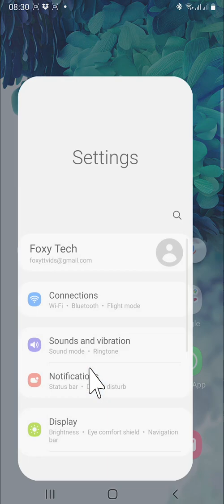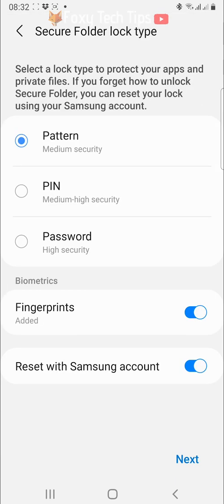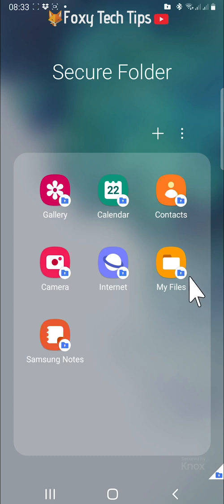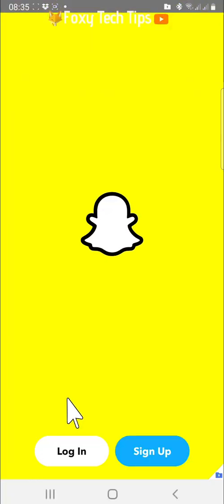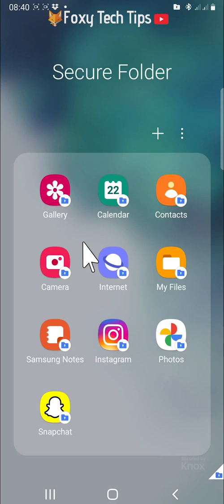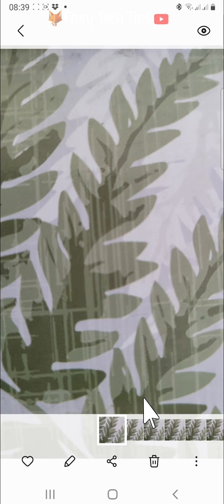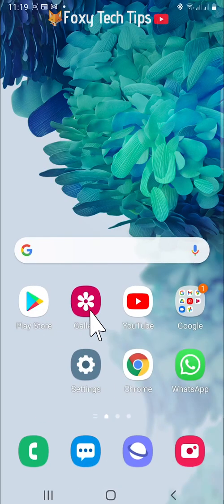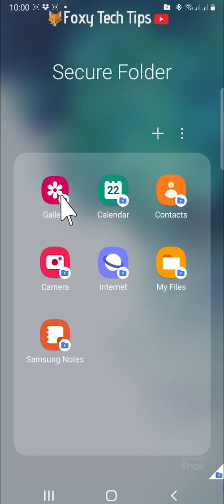How To Set Up & Use Samsung Secure Folder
Easy to follow tutorial on using the amazing Secure Folder on Samsung Galaxy phones and tablets. The secure folder is where you should put any app or media on your phone that you want to be hidden from other people. Learn how to keep your private life private with Samsung Secure folder!

Steps:

- Open up the settings app and scroll down to and tap on ‘biometrics and security’.

- Scroll down and tap on ‘secure folder’

- Tap ‘agree’

- Log in to your Samsung account, you can also create a new Samsung account or use a google account here if you like.

- You now need to create a pattern, pin, or password for your folder.

- Password is the most secure option to choose.

- Tap next when you have decided which password option to use.

- Now draw your pattern or choose your password, and then confirm it.

- Your secure folder is now created, it will add a few apps by default.

- To add a new app to your secure folder, tap on the plus icon at the top.

- You can now choose from apps you already have installed on your phone or download apps from the play or galaxy stores.

- Select the apps you would like to add to your secure folder and then tap add in the bottom right.  Those apps will be added to your secure folder, they will be completely separate from the apps you have on your normal app screen, so you will have to log in to your account again.

- With social media apps, for example, you can have one copy of the app on your app screen and one in your secure folder, logged in to separate accounts. Or if you just have one account and don’t want people to be able to access it, then log in to the account in your secure folder and delete or uninstall the app from your apps screen.

- When you lock your phone your secure folder will lock itself and when you try to open it again you will have to enter the password.

- You can also manually lock your secure folder when you close it by tapping the three vertical dots button and then tapping ‘lock and exit’

- The next time you open your secure folder you will have to enter the password.

- You can move photos from your regular gallery into your secure folder gallery. To do this open your normal gallery and open the photo you want to move, then tap the three vertical dots button in the bottom right and select ‘move to secure folder’ from the options.

- The photo will be moved to your secure folder gallery and no longer be in your normal gallery.

- The camera and gallery apps in your secure folder are completely separate from the regular camera and gallery apps. So you can open the camera in your secure folder and take photos, these photos won’t show up on your regular camera app, or your regular gallery. They will only be visible in the gallery of your secure folder.

- The same goes for the notes folder, any notes your write in the secure folder won’t show up in your regular notes folder. This is true for any app that is in your secure folder, including calendar and contacts.

- To delete an app from your secure folder, hold down on the app and tap ‘uninstall’ then tap ok on the popup.

- There are a few apps such as gallery that you can’t uninstall or disable.